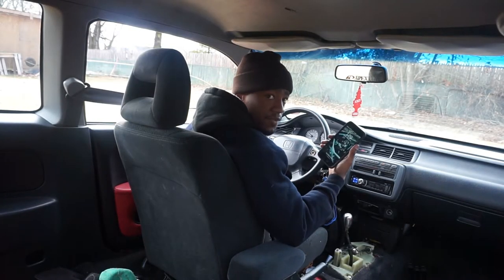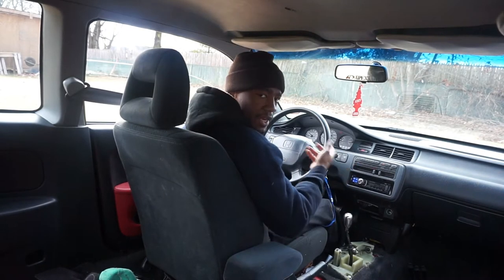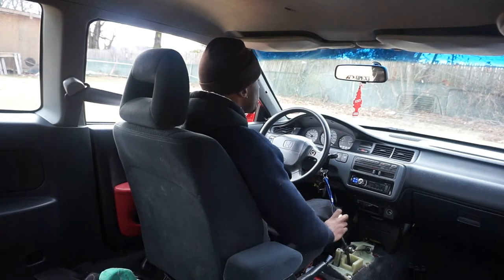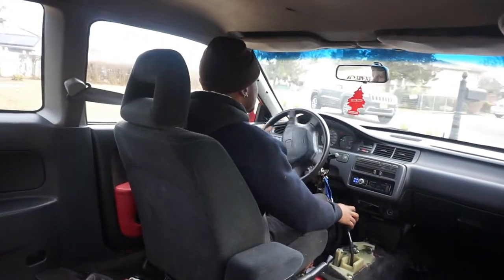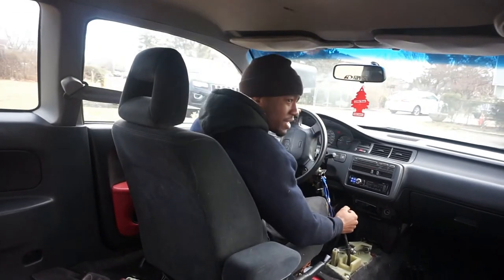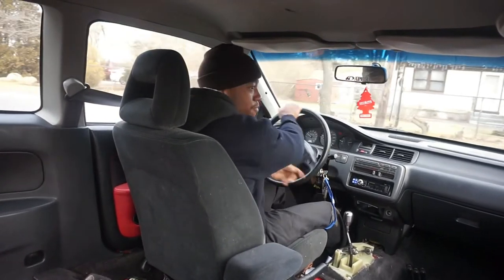Mtec Shifter Springs on h22/h23 trans (M2A4)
On today's video I install Mtec Shifter Springs in a H23 Prelude manual  transmission (M2A4)